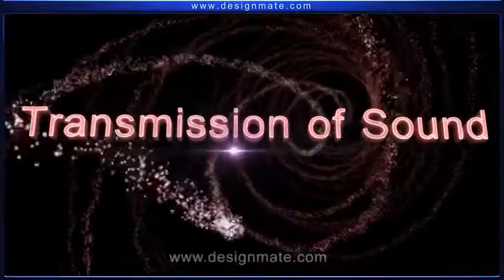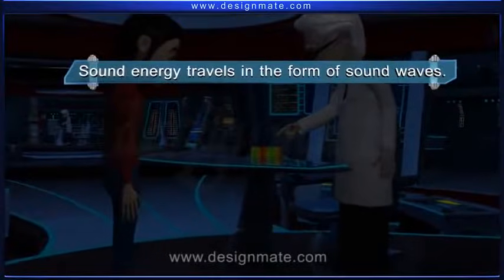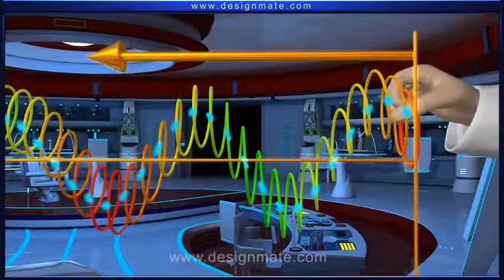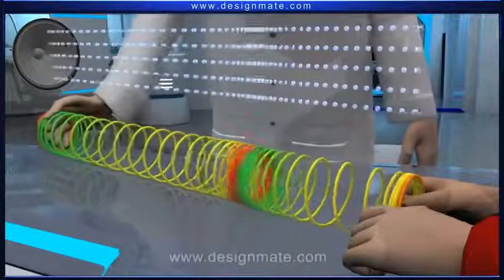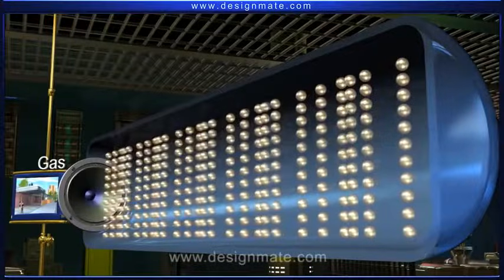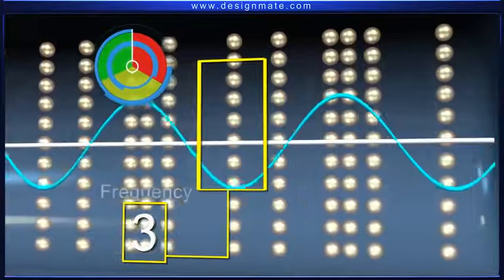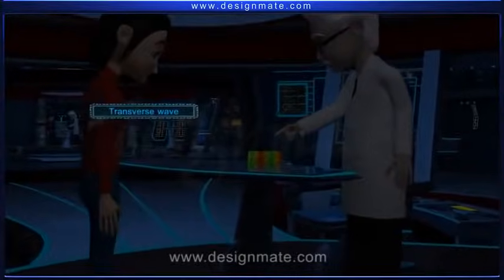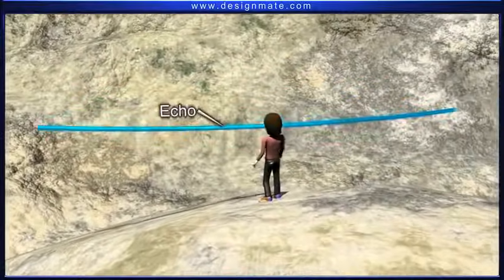Science Transmission of Sound